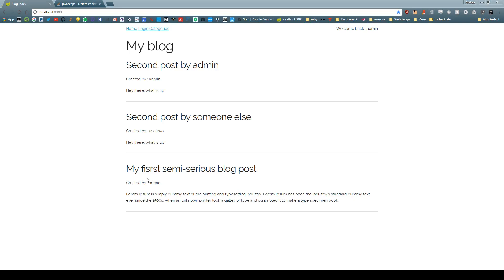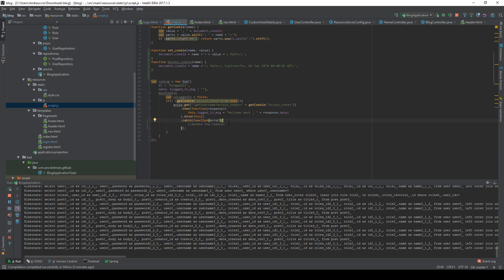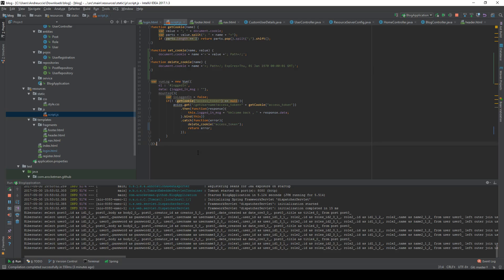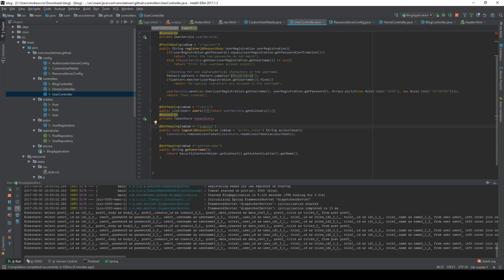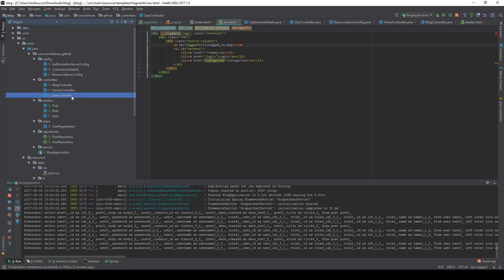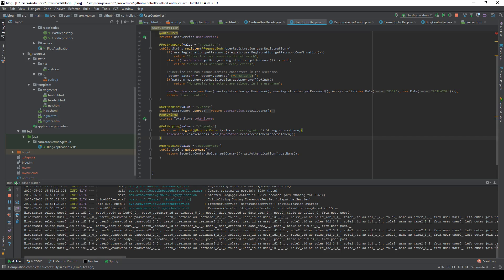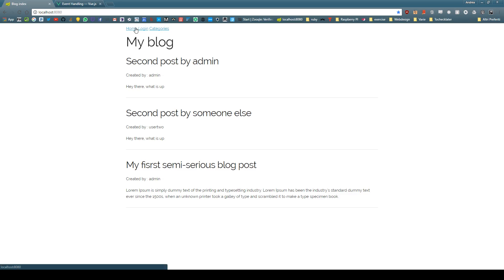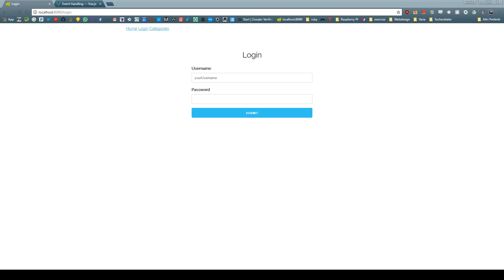[Creating a blog with Spring Boot and Vue.js] 9 - Logging out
This video we show how to log out from the previously built login.